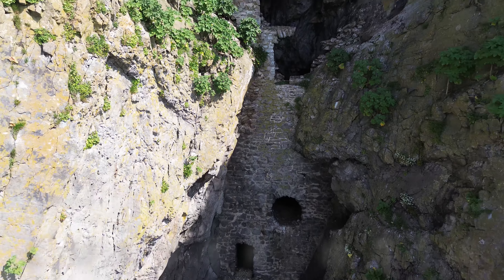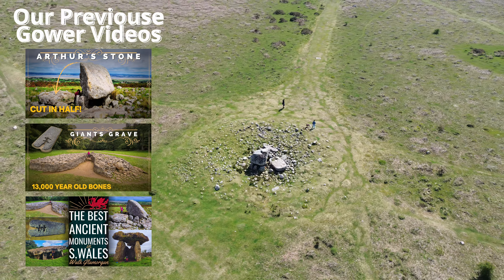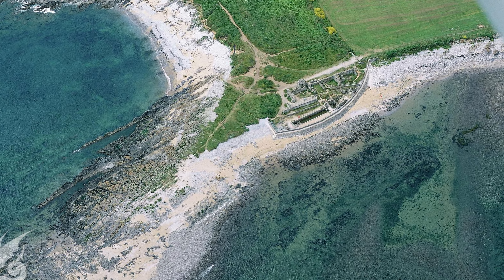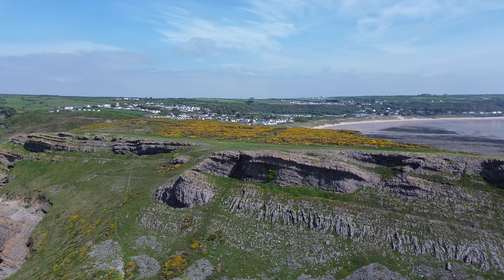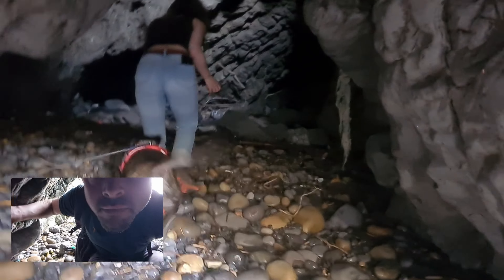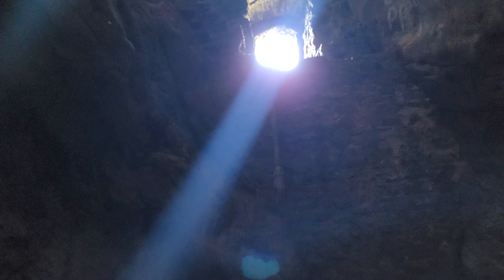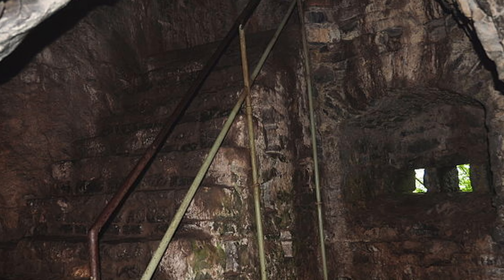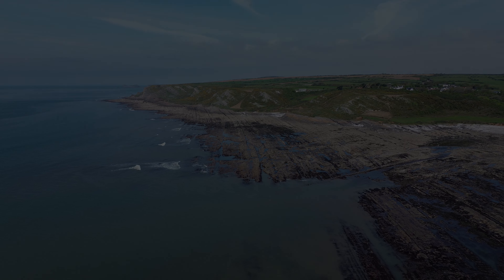Smugglers Cove - Was this REALLY a hideout for Welsh Pirates in Gower? Culver Hole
In this video we’ll be visiting the iconic, yet somewhat mysterious Culver Hole… Built into the cliffs off Overton Mere, this strange structure could simply be an extravagant dovecot, but it’s history is vague and shrouded in tales forts and smuggling.

Situated in Gower, South Wales, the walk to Culver hole is stunning, passing beaches, cliffs and an impressive salt house. It’s claimed that in the 16th century, John Lucas fortified both the salt house and Culver Hole, before connecting the two via an underground passage. From this stronghold, and aided by a group of lawless men, he profited form piracy and smuggling. But, is this tale of a secret tunnel true, or is it twisted from an older story linking culver hole to a medieval stronghold or castle…

VIDEO CHAPTERS
00:00 Intro
1:58 Location
2:36 The Salt House
4:15 Walk to Culver Hole
5:12 Culver Hole
8:34 Links to Carreg Cennen Castle
8:59 Excavations